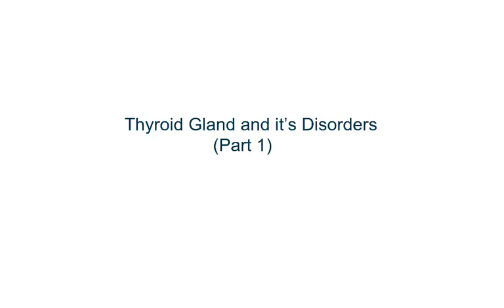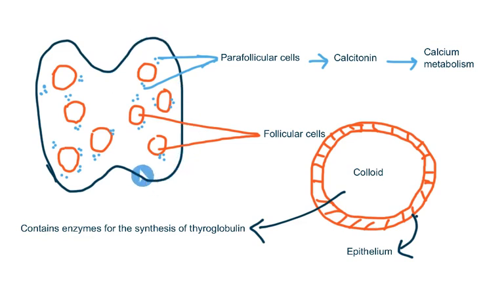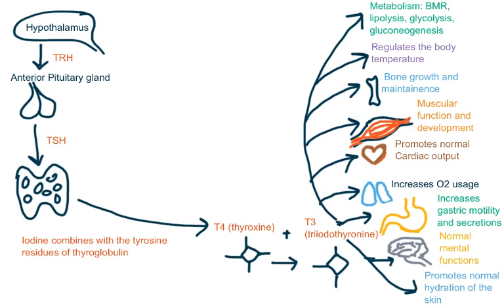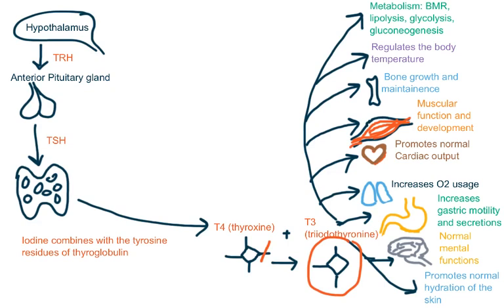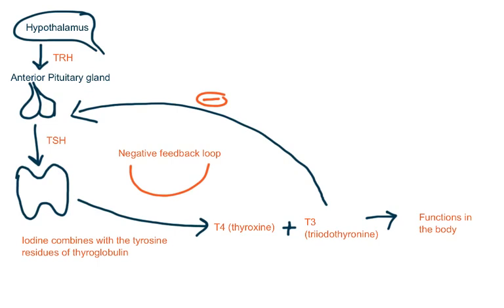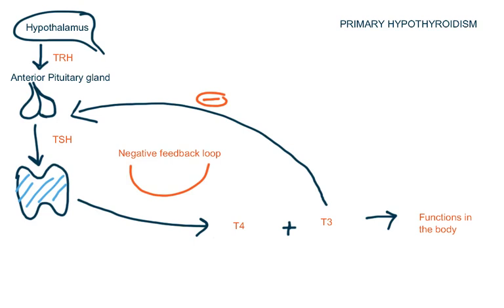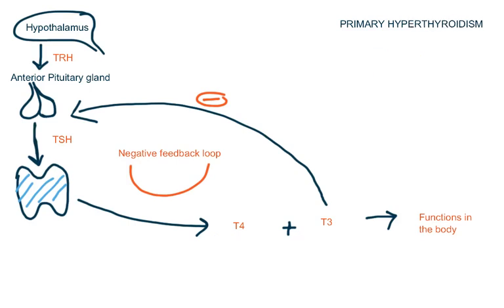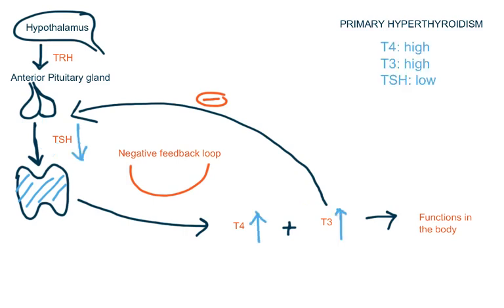Thyroid Gland and it’s disorders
Anatomy, physiology and pathophysiology of thyroid gland